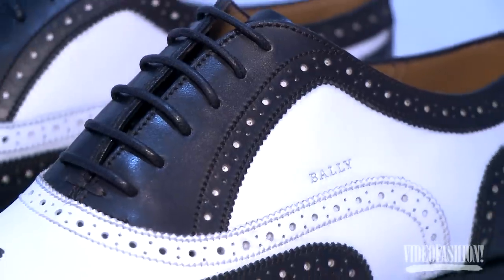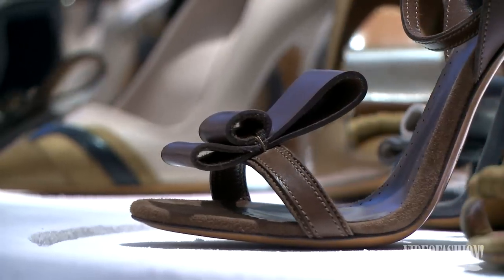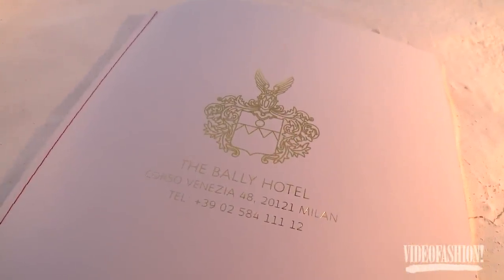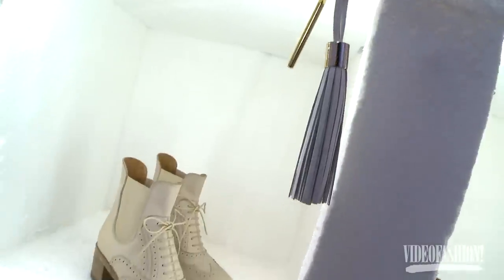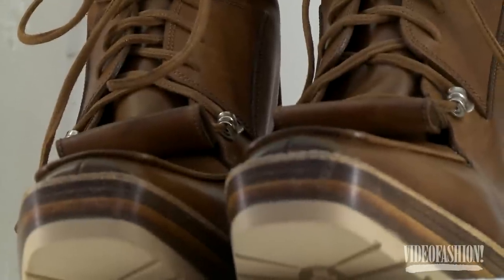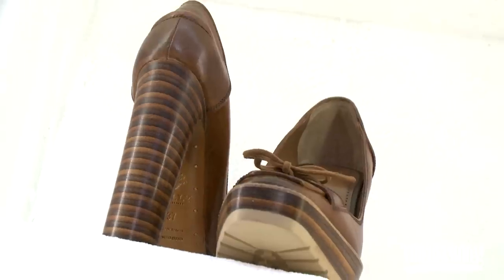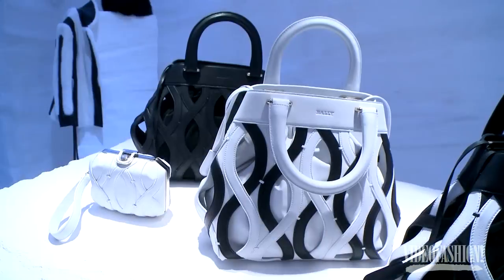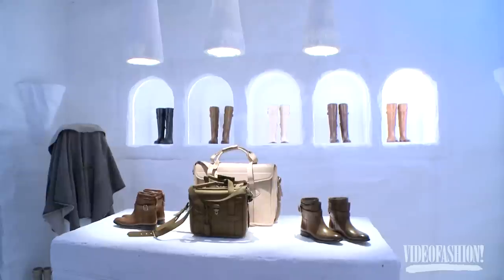Bally Autumn/Winter 2013-14 - Videofashion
Creative directors Graeme Fidler and Michael Herz look to the adventurous life of renowned photojournalist Lee Miller for their Fall 2013 Bally collection, in a presentation set in a wintry igloo hotel recalling Miller's stays at the St. Moritz resort in the 1930s.